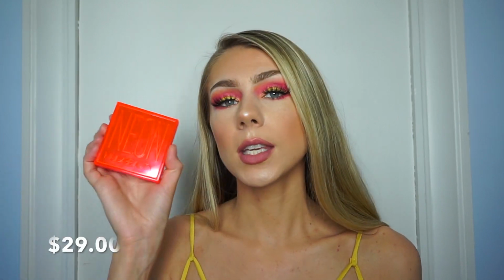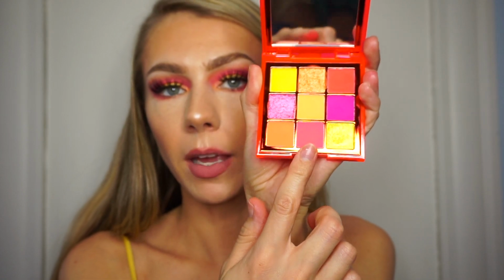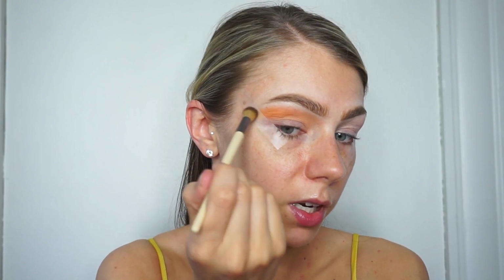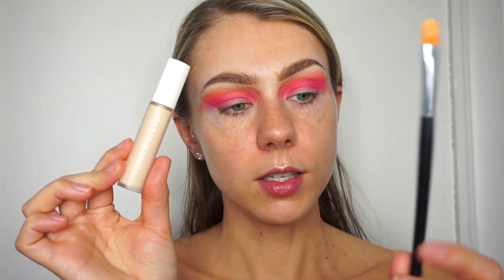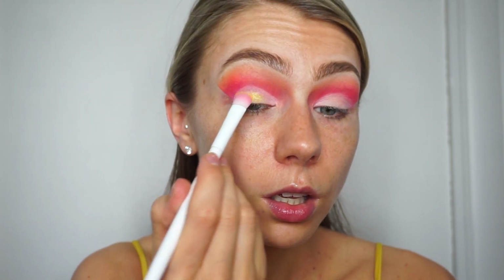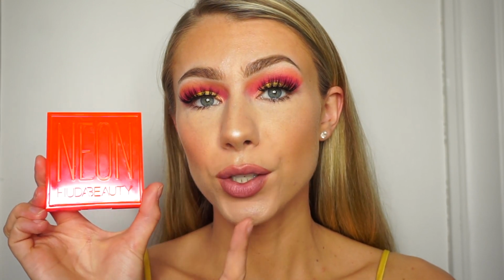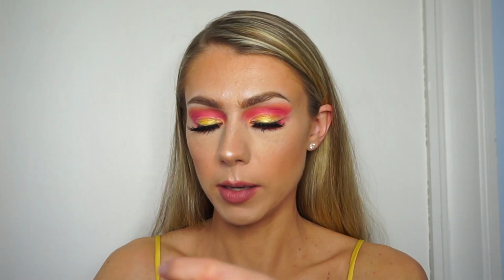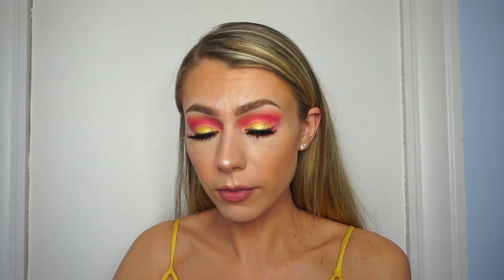HUDA BEAUTY NEON OBSESSIONS PALETTE REVIEW! Swatches + Tutorial 🧡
Hey loves, todays video is going to be a review on the Huda Beauty Neon Obsessions Palette.

Neon Obsessions Palette

Resting Boss Face Waterproof Setting Spray